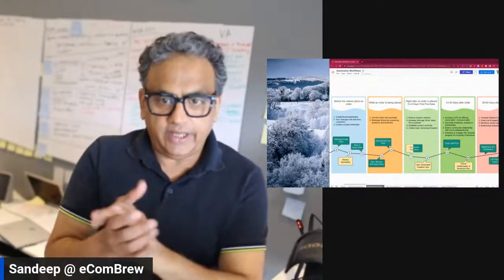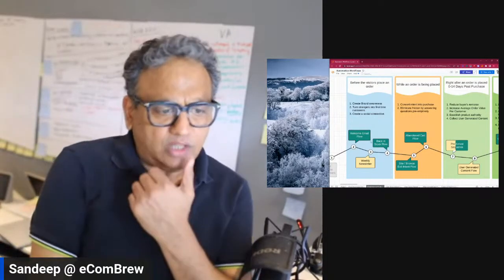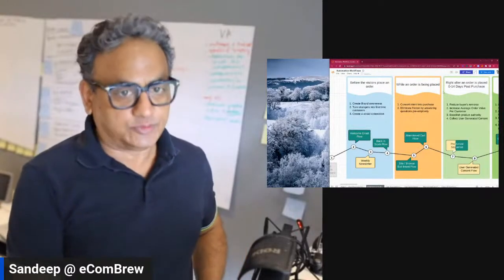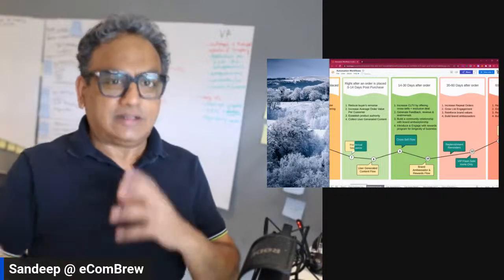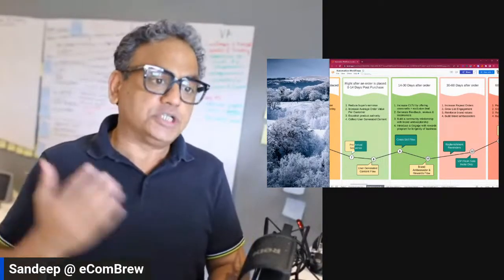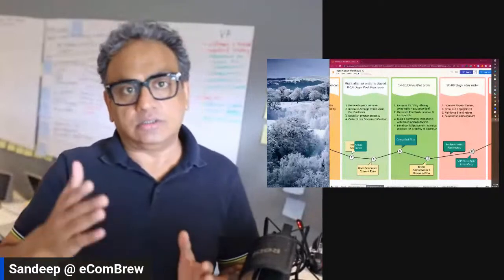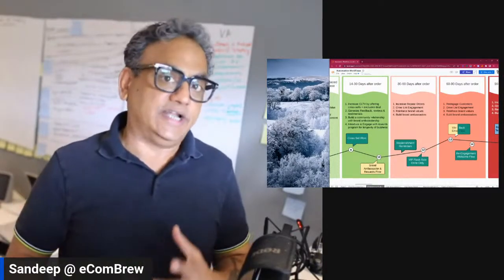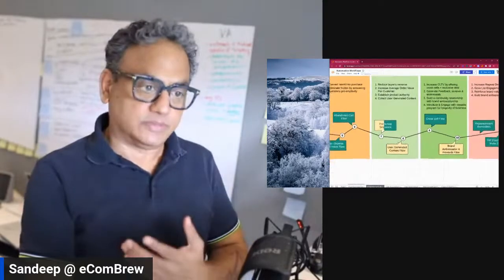Maximizing Customer Relationships & Sales with Automation Flows - Klaviyo + Marketing Automation 101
In this YouTube video, I explain the basics of automation workflows in a direct-to-consumer (DTC) ecommerce scenario, specifically using Klaviyo and marketing automation. The customer journey in this context can be broken down into three stages: before placing an order, while placing an order, and after placing an order.

To effectively communicate and improve customer relationships, experience, and conversion rates, there are several automation emails that can be sent out to customers in each stage of their journey. The recommended automation flows include a welcome email flow (for first-time subscribers), a back-in-stock flow (when a customer wants a product that's out of stock), and a weekly newsletter (for users who have not yet become customers).

Once a user has gone through the welcome flow, the next stage is when they click on an email and go to the website to look at a product. If they don't purchase the product, the abandoned cart flow comes in to address any issues or concerns the customer may have.

Once a customer has placed an order, post-purchase flows are used to engage with them. These include a pre-arrival sequence to eliminate post-purchase remorse, user-generated content to build brand loyalty and encourage social proof, and a cross-sell/upsell flow to increase customer lifetime value.

To summarize, the recommended flows are:

Back-in-stock flow (when a customer wants a product that's out of stock)
Weekly newsletter
Abandoned cart flow
Pre-arrival sequence
User-generated content flow
Cross-sell/upsell flow
Loyalty rewards program
Ongoing newsletters and campaigns
I provide examples of each of these flows in the video and offer step-by-step instructions and downloads for those interested.